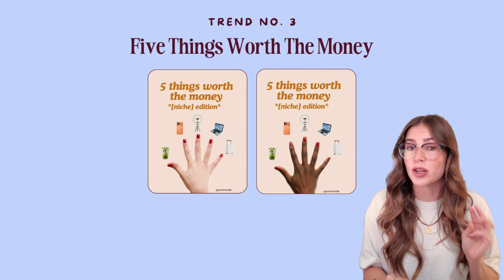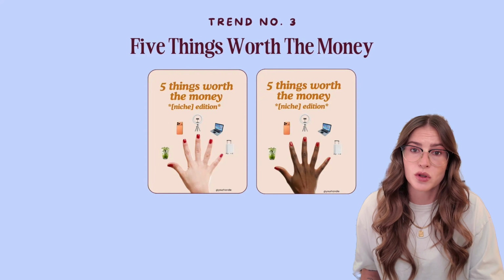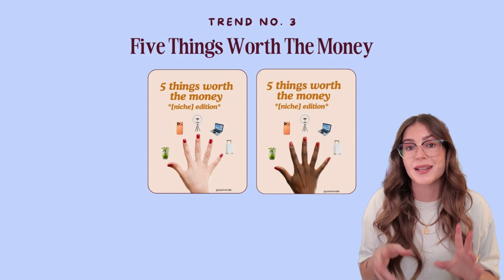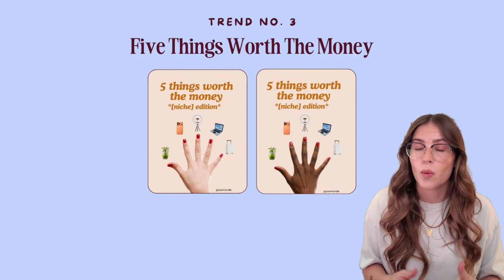How To Post 5 Trending Instagram Posts Without Being On Camera (Trends for August: Week Three)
One of the templates in this week's drop is a game your audience literally cannot win. That is on purpose, and it is exactly why they are going to watch it four or five times trying.

This week I am walking through five Instagram trends that just dropped inside Trend Drops, and every one of them is either still early or built from formats we have watched perform.

I cover the "Pause to Get It Free" Interactive Reel and the custom animation that keeps the screenshot from ever landing, the "That's So You" Carousel that lets your audience get to know you without you spilling anything you did not want to spill, "Five Things Worth the Money" which stacks three visual trends into a single feed post, the "Normal Person" Meme for whatever your niche is unhinged about, and The Meeting iOS Core post for the meeting that is not really a meeting.

For each one I show what the format is actually doing, why it is working right now, and the one thing you change to make it yours. None of these need you on camera, and most of them take minutes.

New Trend Drops go out every single Monday inside Your Template Club, so there is a fresh pack of Canva templates waiting for you next week too.

⏰ VIDEO TIMESTAMPS ⏰
00:00 -  August 2026: Week 3 Trends
00:23  - Trend 1: "Pause to Get It Free" Interactive Reel
01:15  - Trend 2: "That's So You" Carousel
02:26 -  Trend 3: "Five Things Worth the Money"
03:18  - Trend 4: "Normal Person" Meme
04:06 - Trend 5: The Meeting iOS Core
04:48 - Instagram Trend Canva Templates

👋 MANU is the founder of Your Social Team and Your Template Club. She helps small businesses grow engagement and sell with confidence on Instagram through training & Canva templates.